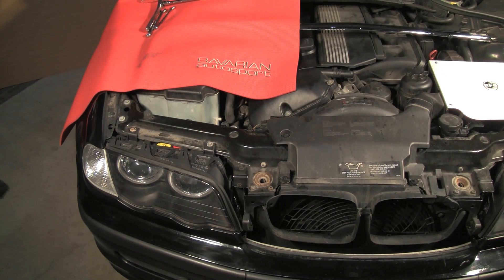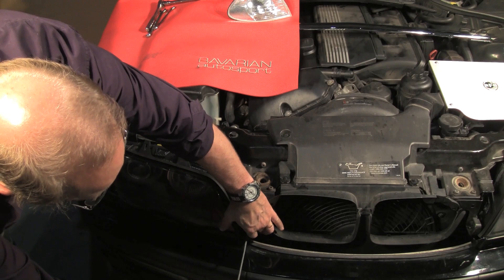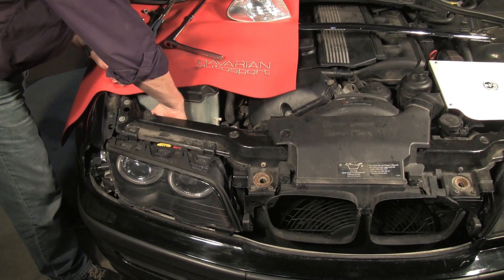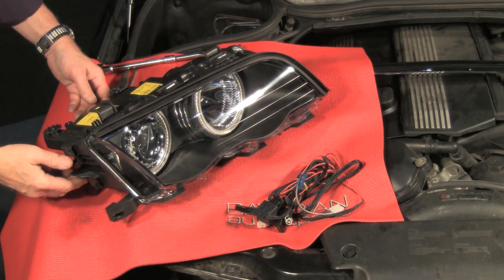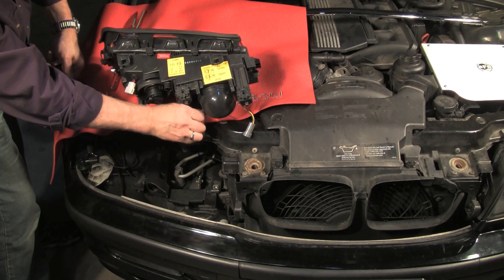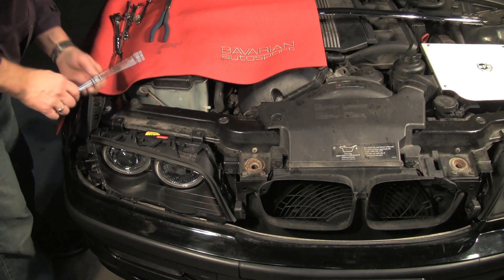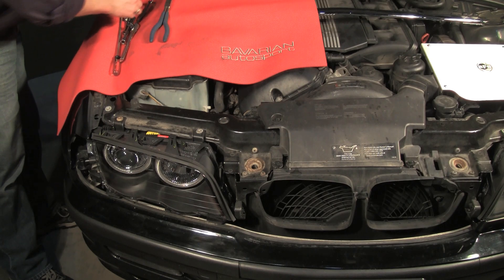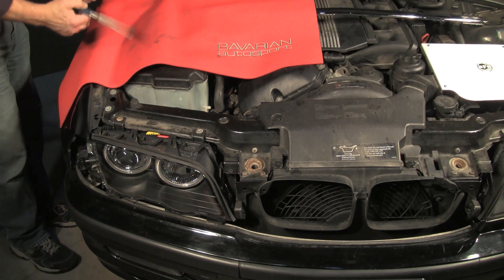BMW Headlight Replacement and Angel Eyes Upgrade, Part 1 of 2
In this DIY, we will be installing the LED Angel Eye projector lens headlights in a 2000 325xi touring/wagon.  There are minor differences in production dates, 4 door or 2 door and with or without headlight washers.  Most of these differences are addressed in the video.  Additionally, the Bentley repair manual will detail the steps for the various models.

Patr-1 will address the installation.  Part-2 will address the wiring.